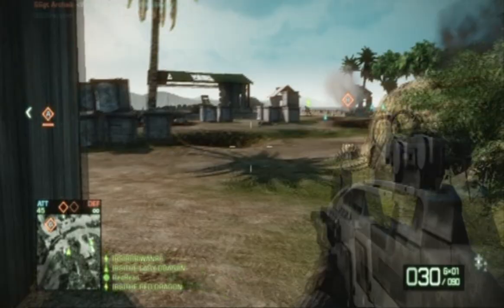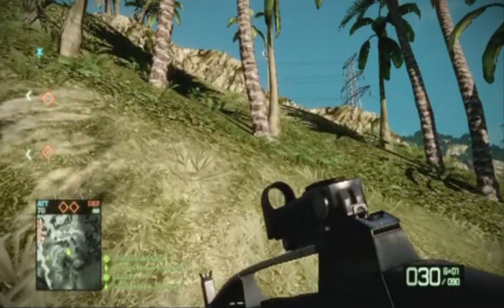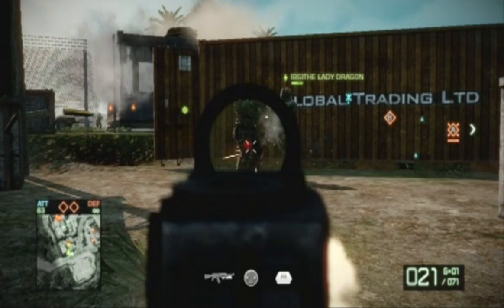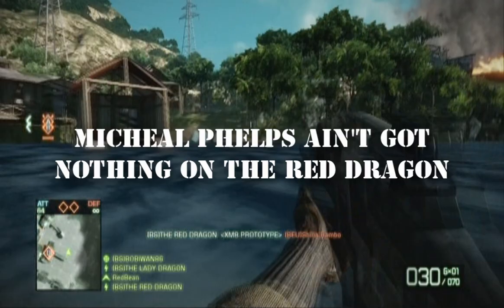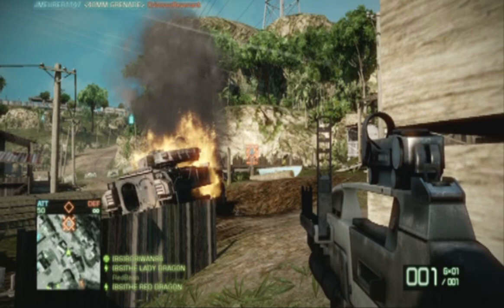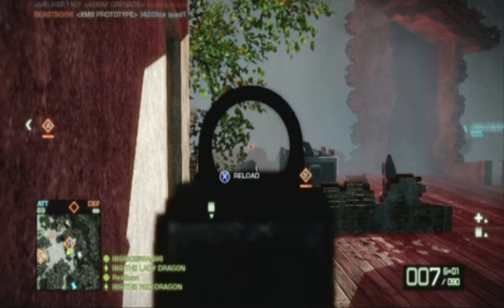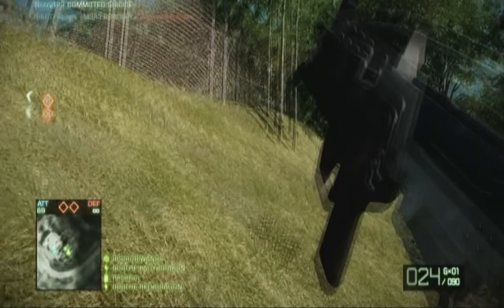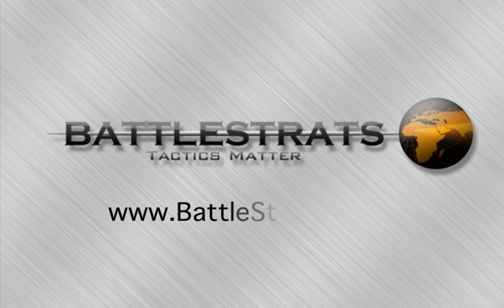Bad Company 2 Tips and Tricks | Rush Mode | Assault Class | BFBC2 Multiplayer Guide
The following video is a help guide for being successful at attacking on Rush and also an Assault Class guide.  The tips and tricks I show you will hopefully make you a more aware and better player online. Look for more tips coming soon on other gamemodes and classes.